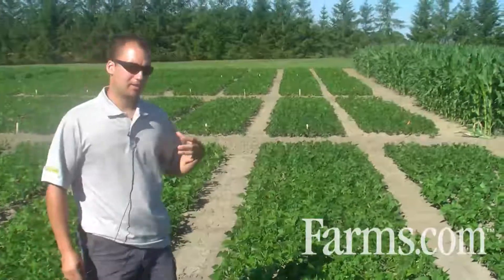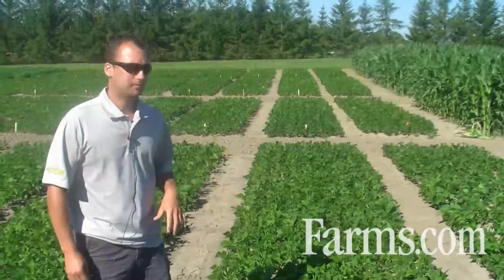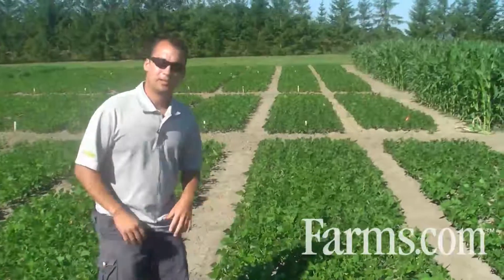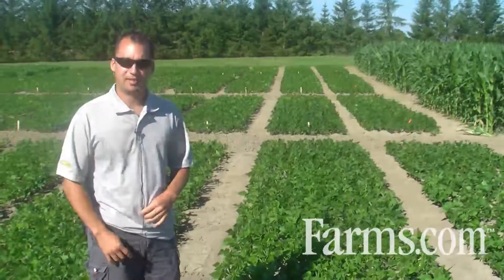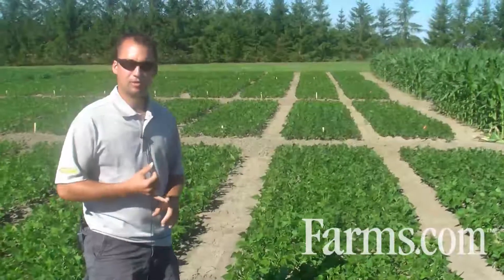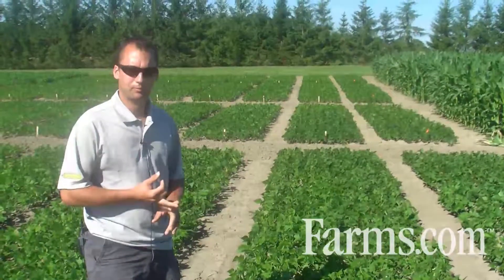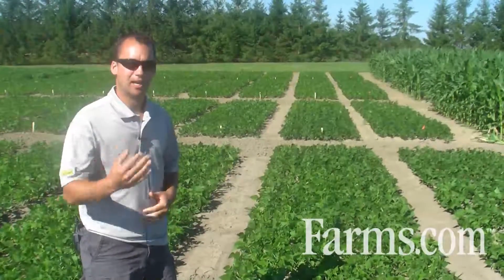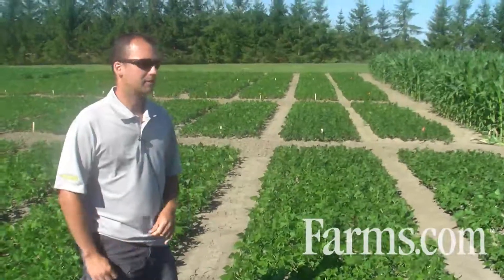Agronomy Video: Managing White Mold in Dry Beans.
Rob Miller, Field Biologist from BASF Agricultural Products shares some tips on how to manage White Mold in dry beans to protect yields.

BASF Crop Protection Canada
Sclerotinia sclerotiorum

Lance Fungicide